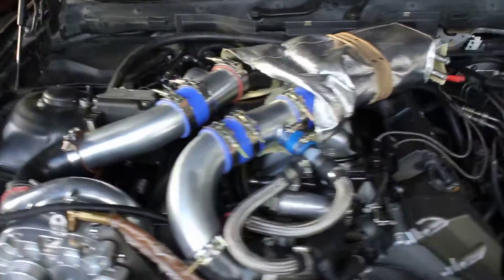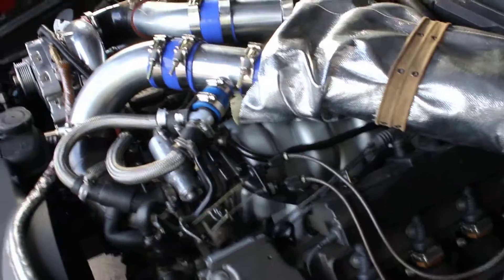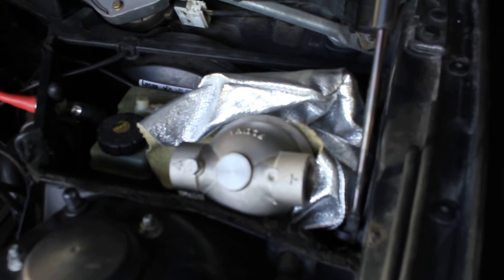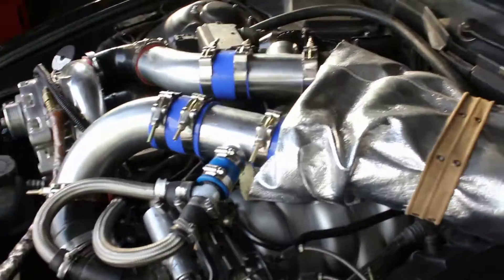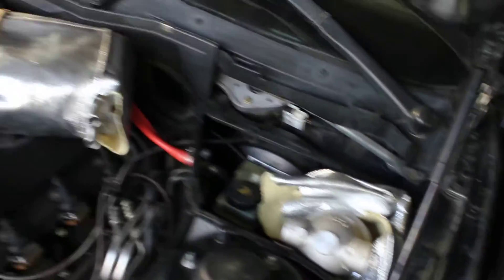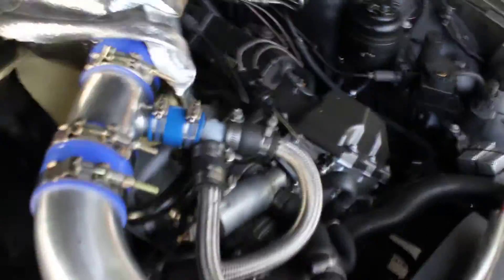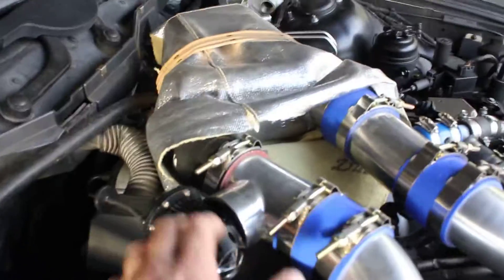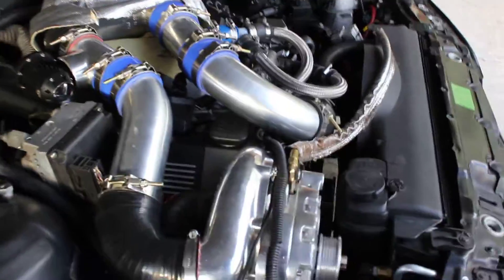BMW 540I water to air intercooler.MOV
A BMW 540I supercharged water to air intercooled, water - methonal injection is next.